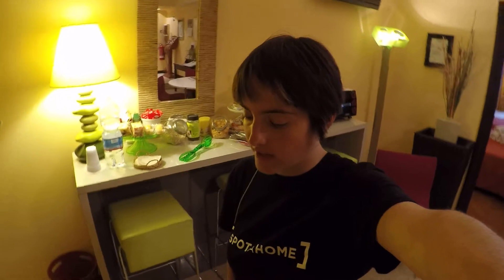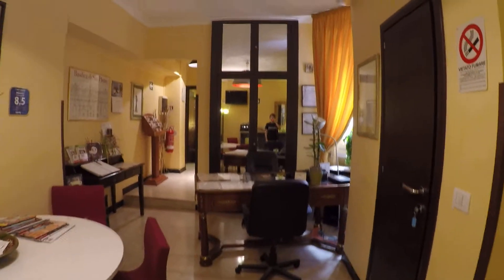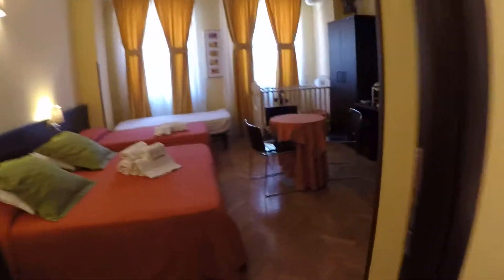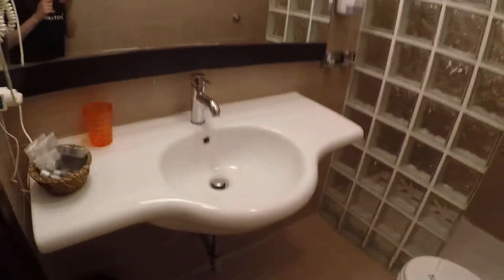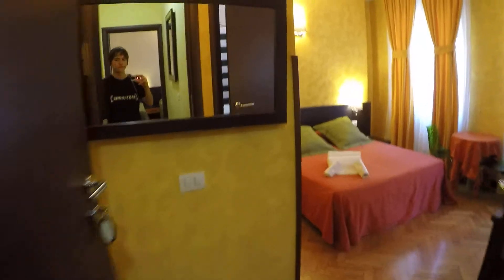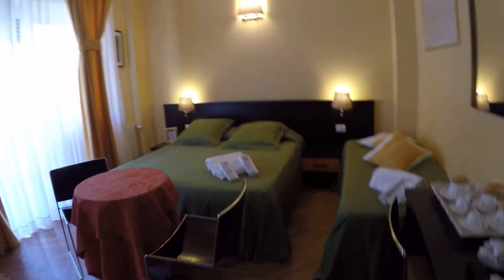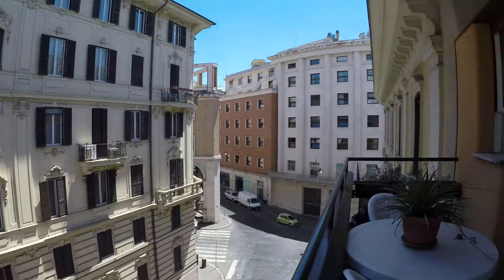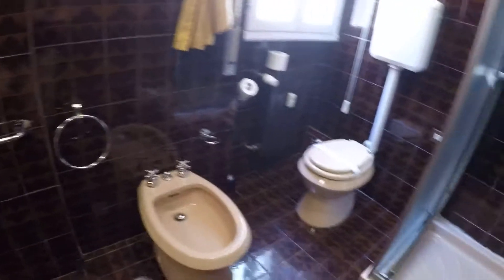Rooms for rent in a 5-bedroom apart-hotel in Centro Storico - Spotahome (ref 133543)